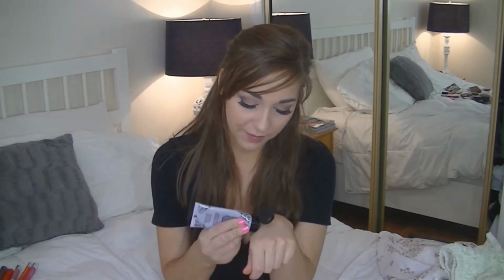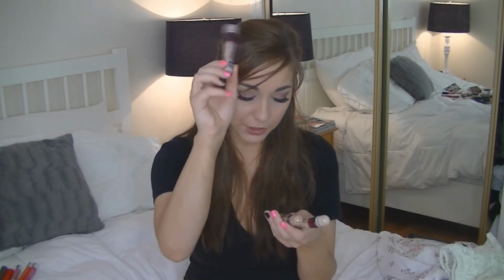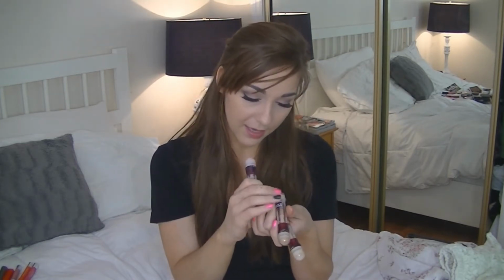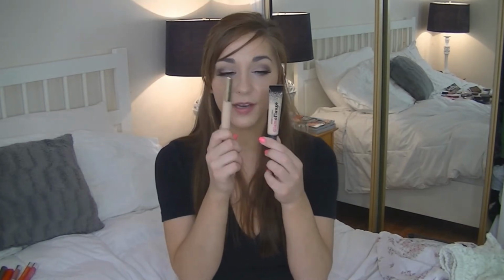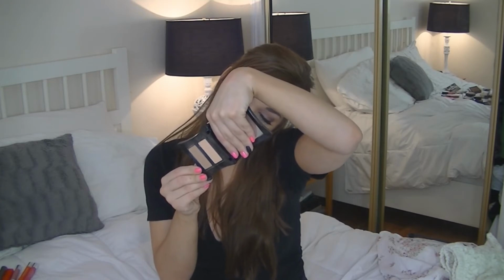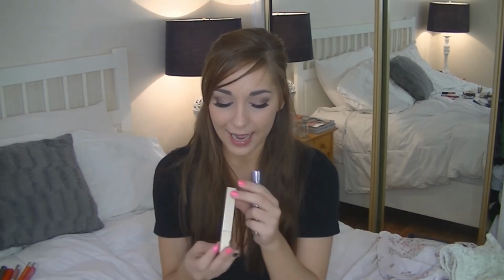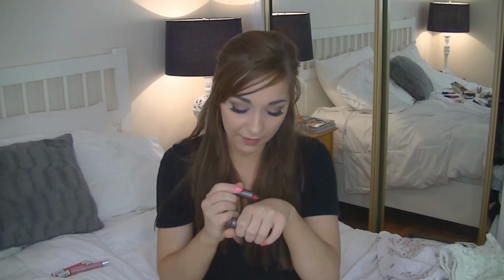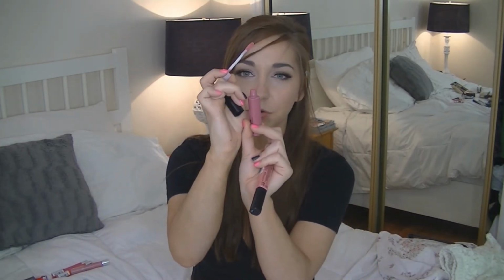Designer vs Drugstore Challenge TAG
Want to find out which I like more? Designer/ High End vs Drugstore? Keep watching!!